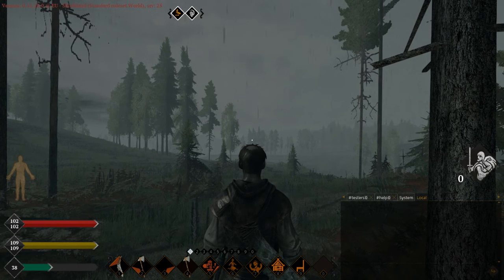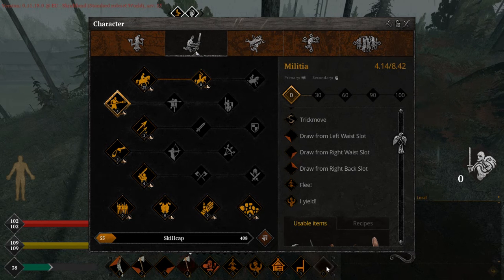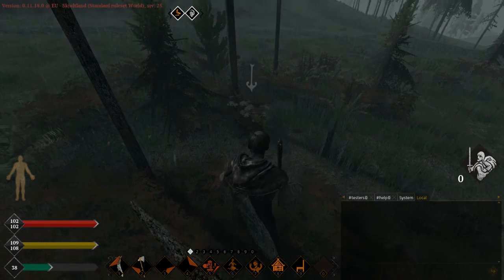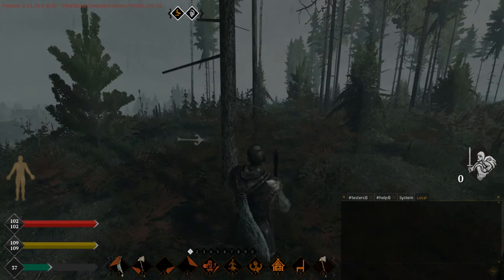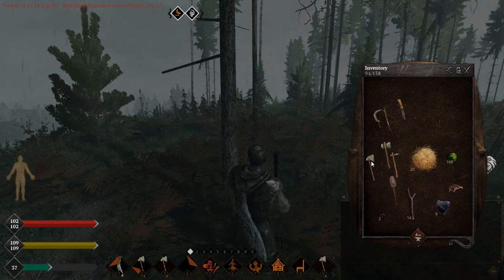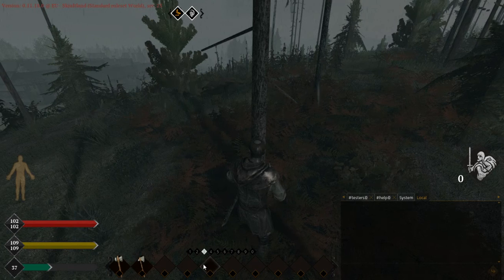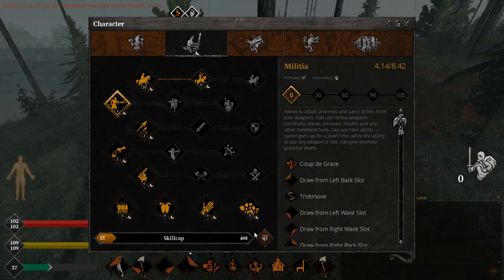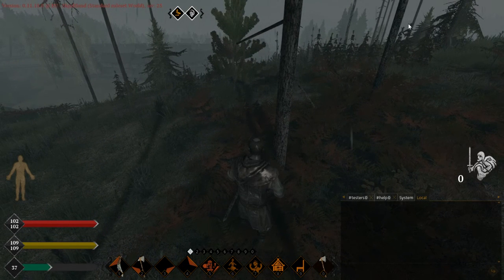MongoTV_1015 - Part 12 - ECO - Life is Feudal - UNINSTALL - AXE TOOL IS NOT WORKING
PART 12 : I GIVE UP AND UNINSTALL THIS GAME ! I cant get my Axe tool to work to cut wood, but u got it to work to combat, i did serch google like more than half houres. I will uninstall and try install next summer 2019, axe maby working in 1+ year, i think this could be a good game, if tool would like to work.